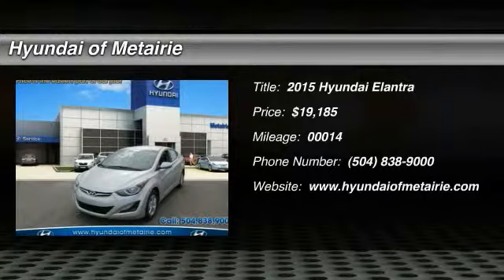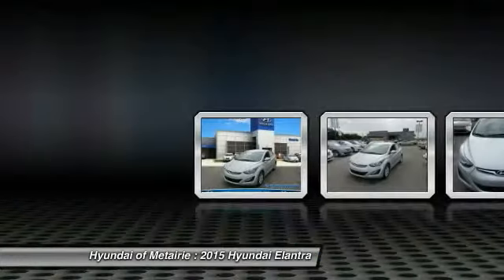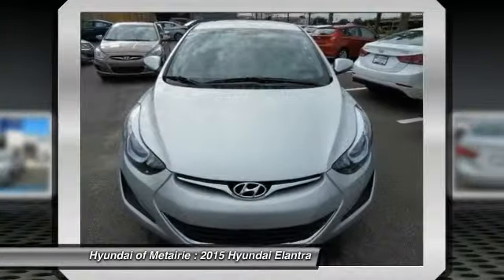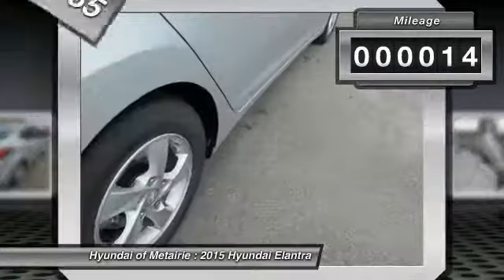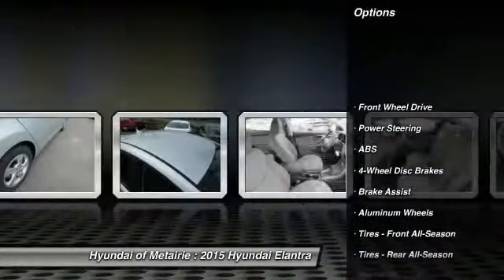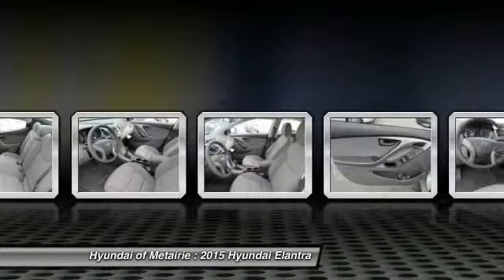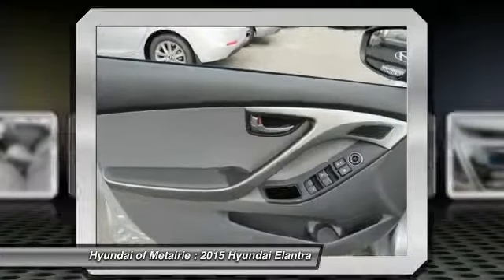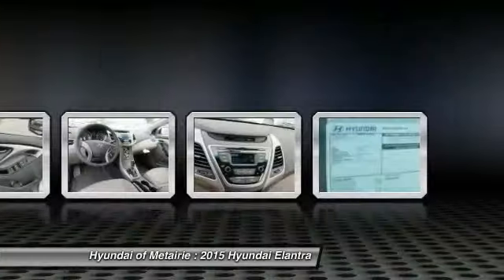2015 Hyundai Elantra Metairie LA H548539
2015 Hyundai Elantra SE

Pick up this Symphony Silver 2015 Hyundai Elantra, available today at Hyundai of Metairie. Featuring Automatic transmission, it has 14 miles. This could be the one you've been searching for.